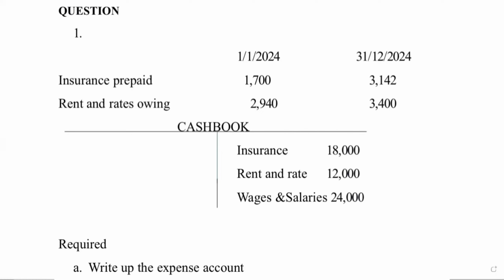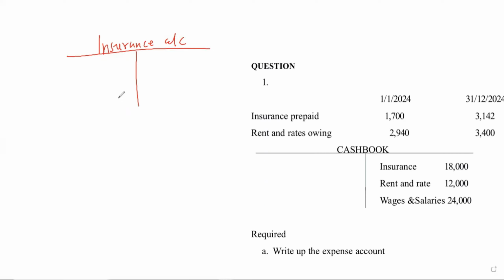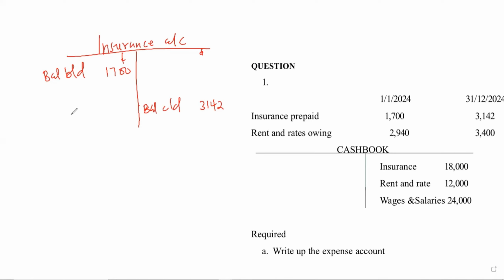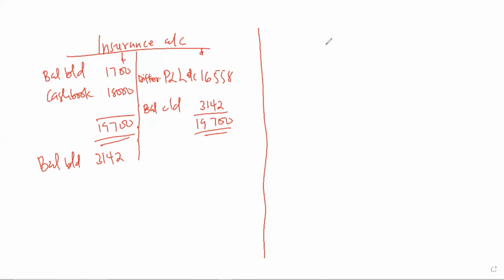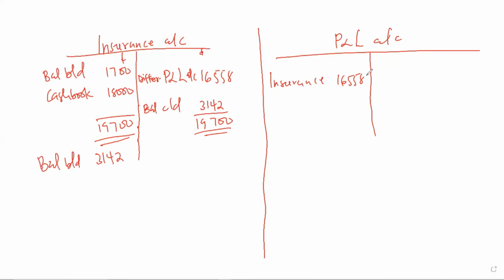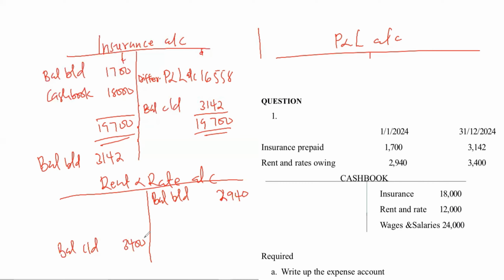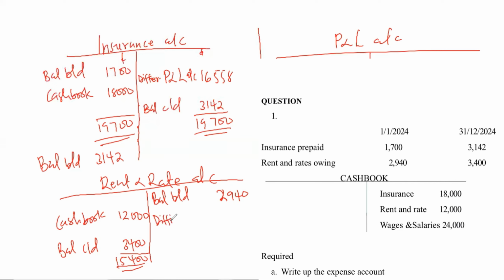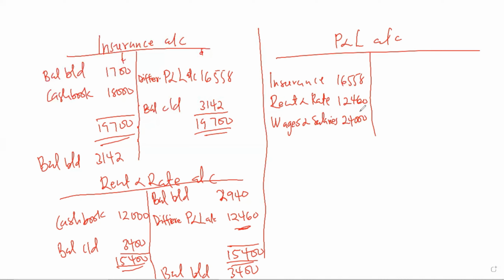HOW TO PREPARE EXPENSES ACCOUNT - PART 2 (QUESTION&ANSWER)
Unlock the essentials of financial accounting with this clear, step-by-step tutorial on preparing expense accounts. Perfect for students, small business owners, and anyone wanting a strong foundation in accounting basics!